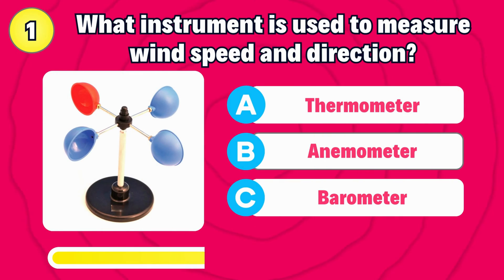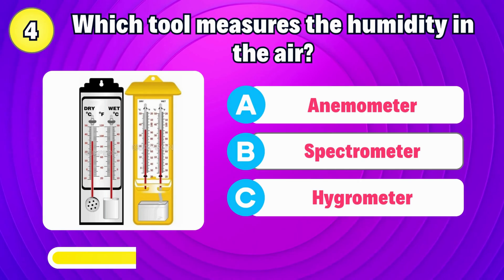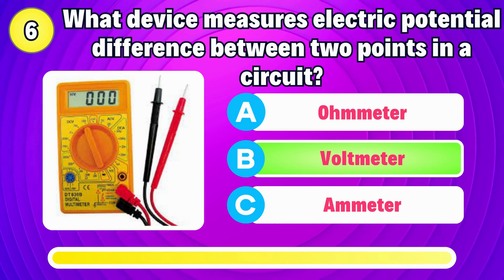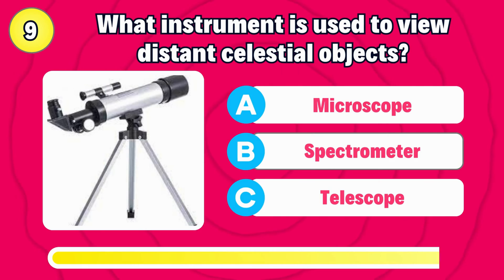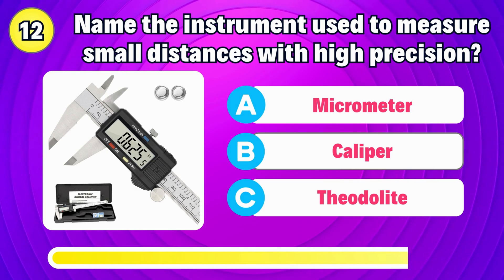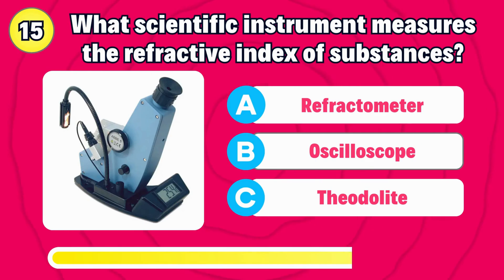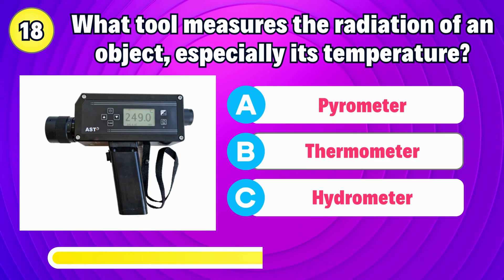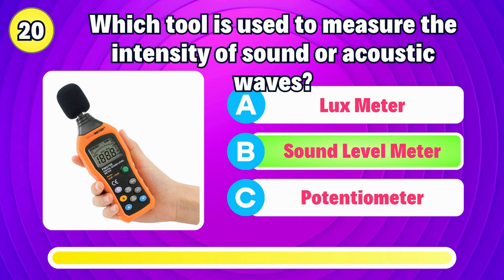Important Scientific Instruments GK Quiz | Measuring Devices and Scales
Important scientific instruments for competitive exams preparation, MCQ on Measuring Devices and Scales for competitive exams General Knowledge QUIZ

Ultimate Science quiz Can you name a list of scientific instruments, measuring instruments used to measure the magnitude of an earthquake? Are you a science whiz? In this Video GK questions covered on general science for competitive exams. Do you know the difference between a micrometer and a caliper?

In this science trivia questions and answers Part-1, you will solve 20 multiple-choice questions GK question and answers on Important science instruments and their uses, Take up a Quiz challenge to test your knowledge.

Test your knowledge of important scientific instruments gk, measuring devices scales with this fun and challenging quiz. This quiz covers a wide range of topics used in Physics MCQ, including:

Know all weather instruments science experiments for kids
Common scientific instruments and their uses for science experiments
Measuring devices and scales used in different fields, such as science, engineering, and everyday life.

measuring instruments questions and answers, General science concepts and principles related to measurement
Whether you're a student, a teacher, or simply someone who is curious about science, this quiz is sure to challenge you and help you learn more about the fascinating world of science gk quiz on instruments and measurement.

Oakkart Quiz is Perfect for space for enthusiasts and curious minds.

Get ready to learn, laugh, and become a quiz master with us!

general knowledge
trivia quiz
GK Quiz
GK questions